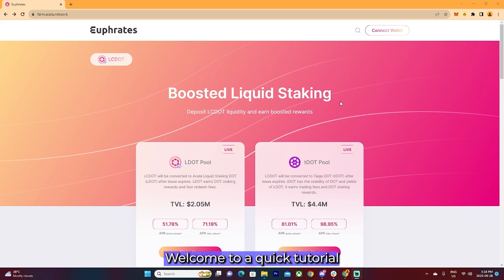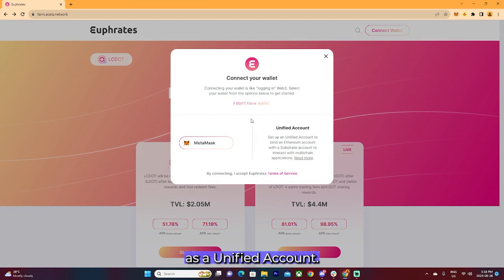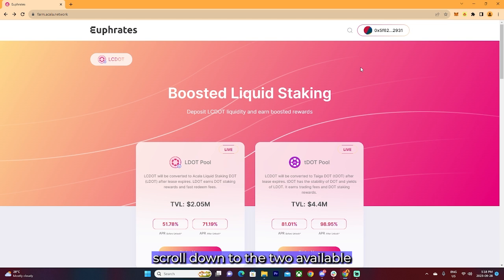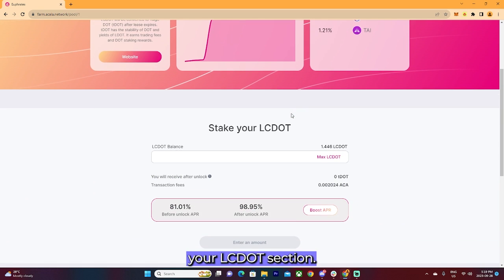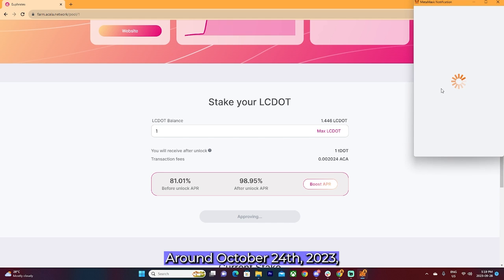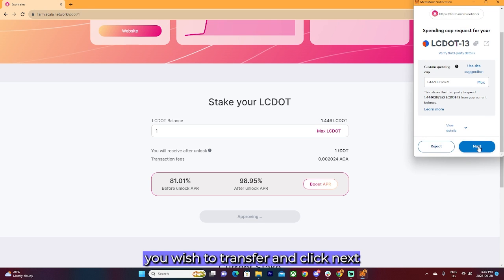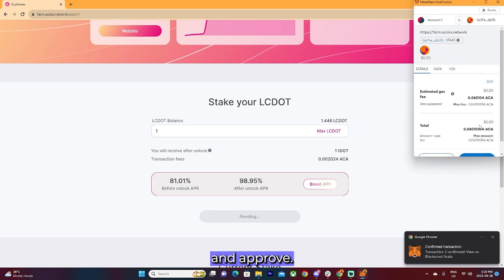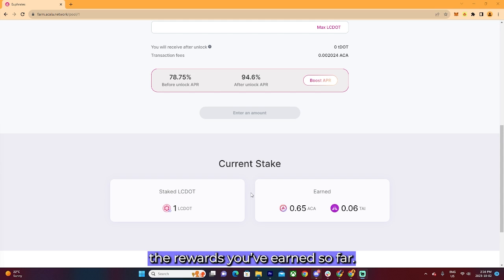LCDOT Staking Tutrial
The Euphrates liquidity DApp to bring boosted Liquid Staking to the Acala & Polkadot ecosystem, already Live 🔥

The initial single-side LCDOT staking is open with LDOT &
TaigaProtocol's tDOT pools.